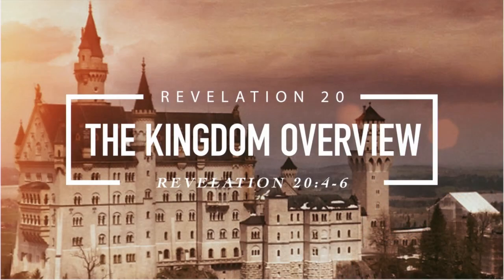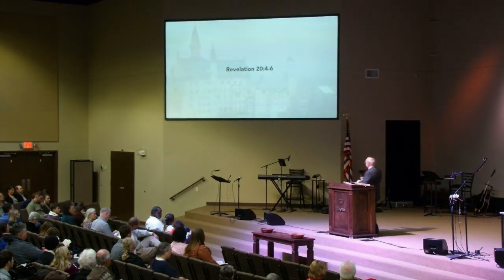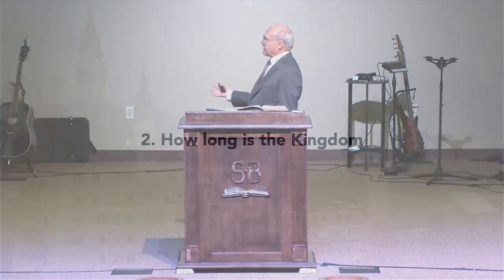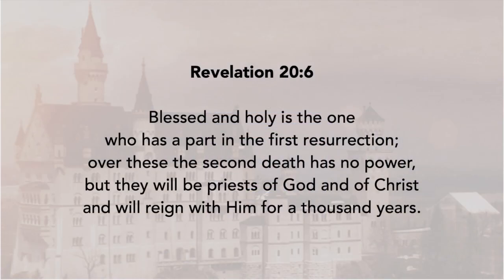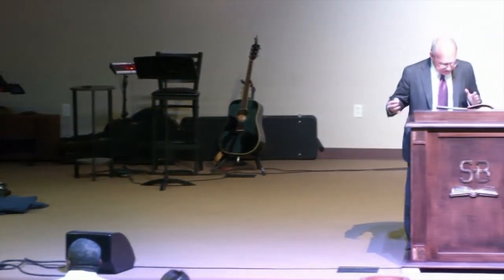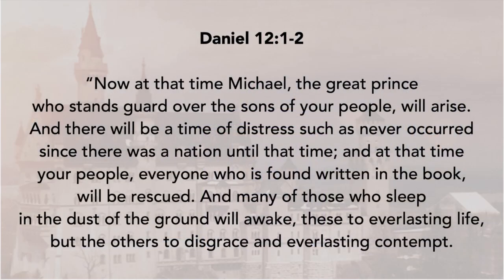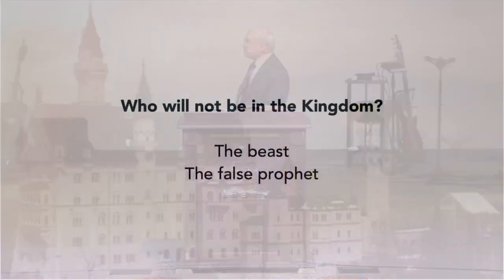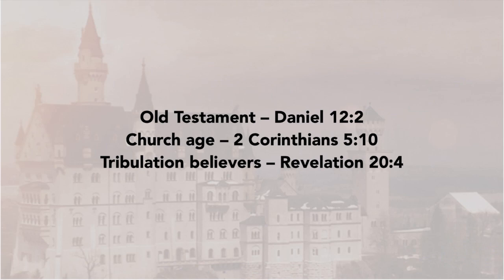The Kingdom Overview (Revelation 20:4-6)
Recording Date:  2024-1-7
Speaker:  JB Bond, Th.M. (Senior Pastor)
Topic of Study: The Book of Revelation